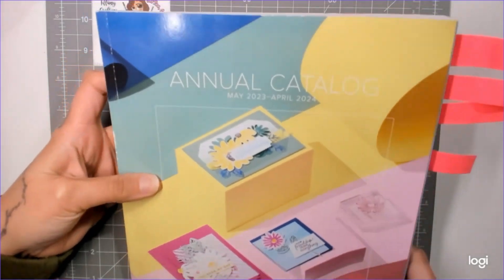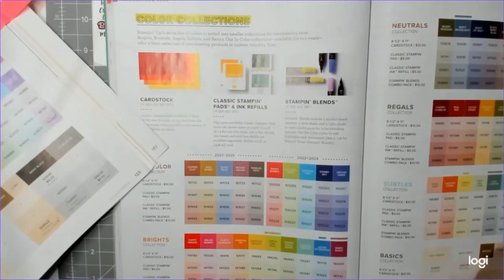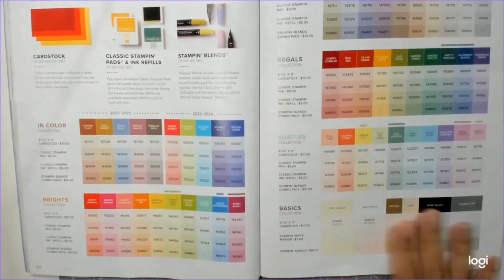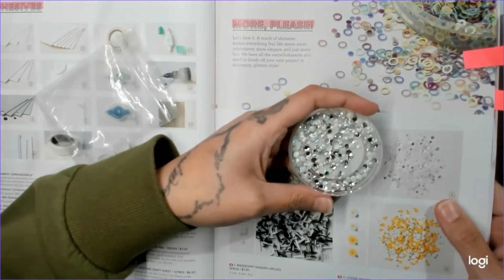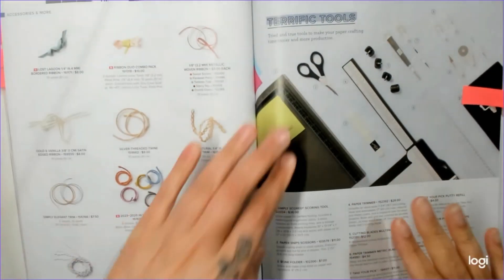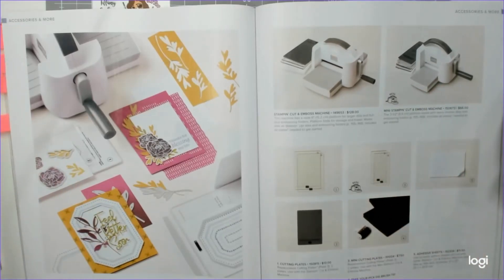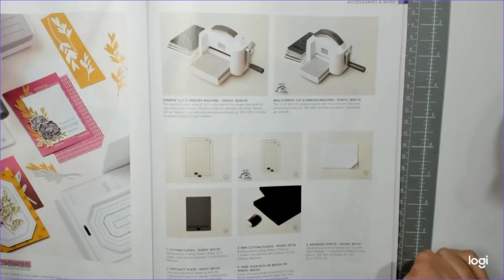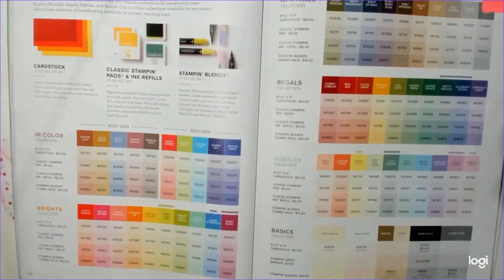Stampin' Up! New Catalog New Colors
The new Stampin' Up! Catalog is here!! Come check out the new and retuning colors! You're going to love them!
And for a prize entry- what is you favorite new or returning color?